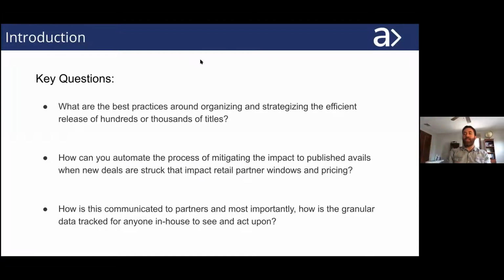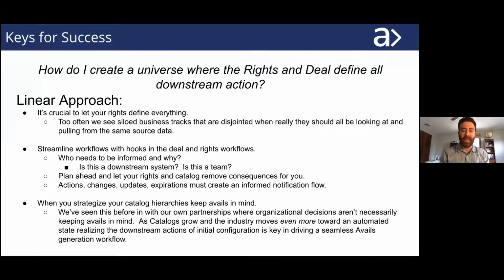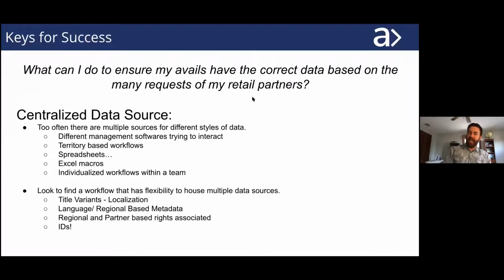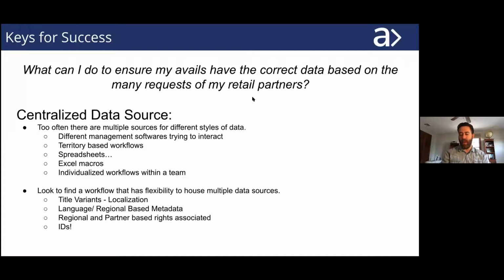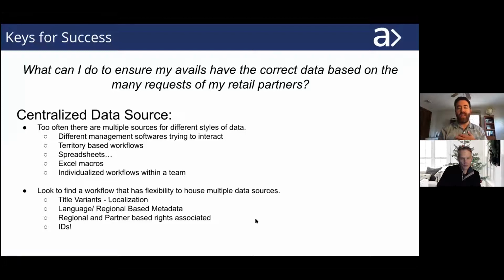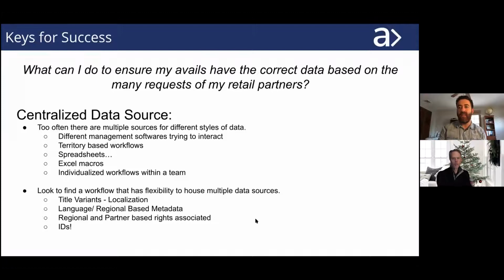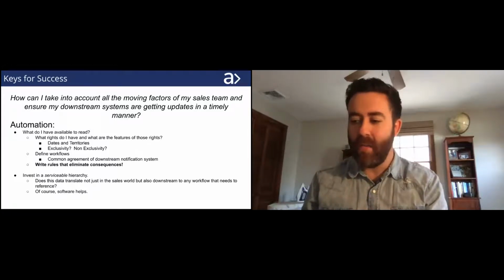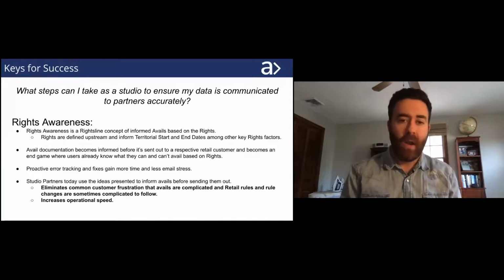Rights Awareness and Avail Strategy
Let existing deals and rights do the heavy lifting when it comes to generating OTT avails. Rightsline + Available is a single integrated platform that leverages all contractual rights data for the lifetime of a title (including acquisitions, sales, holdbacks, and sales plan windowing) to seamlessly inform OTT release planning To greatly simplify the process of generating—and maintaining—OTT.X-compliant avails.

What are the best practices around organizing and strategizing the efficient release of hundreds or thousands of titles?
How can you automate the process of mitigating the impact to published avails when new deals are struck that impact retail partner windows and pricing?

How is this communicated to partners and most importantly, how is the granular data tracked for anyone in-house to see and act upon?

Rightsline, as an market-leading solution provider for Rights & Avails Management, is working to evolve with the industry and provide creative, technology-driven, and forward-thinking answers to these and many other questions facing modern studios and VOD retailers.